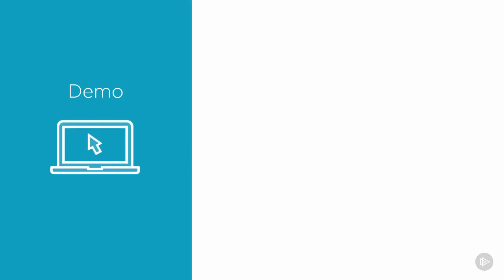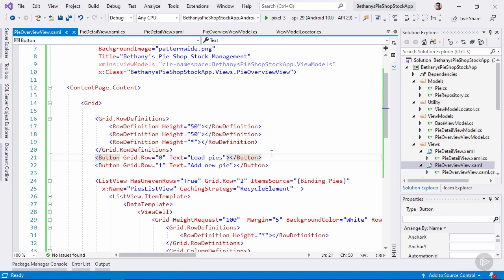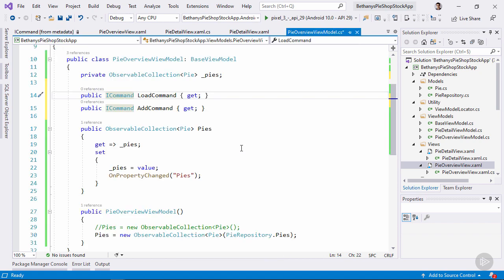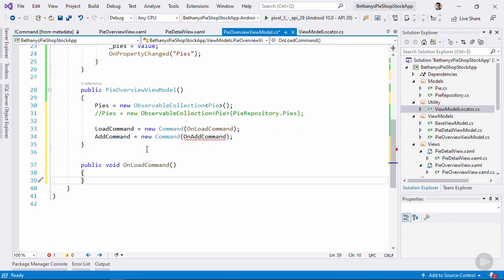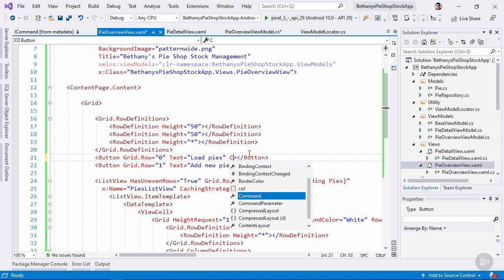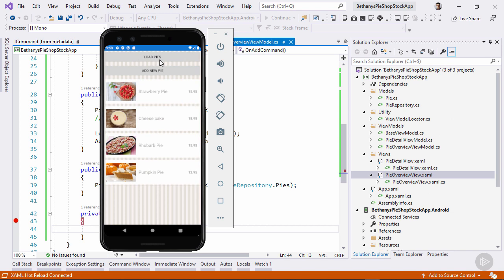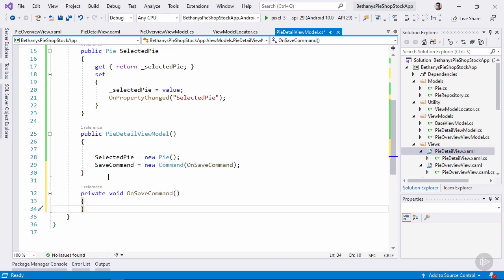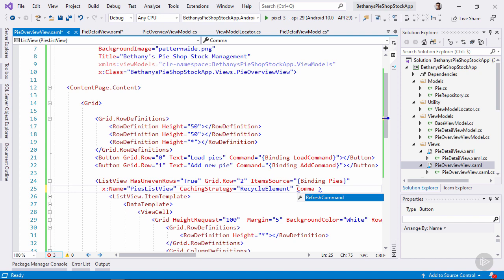05.03 Demo Adding Commands